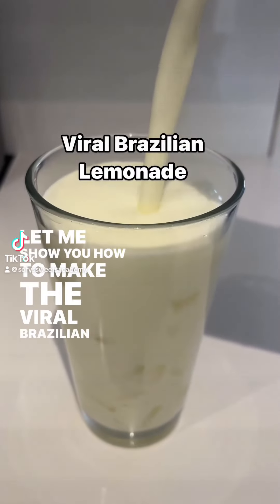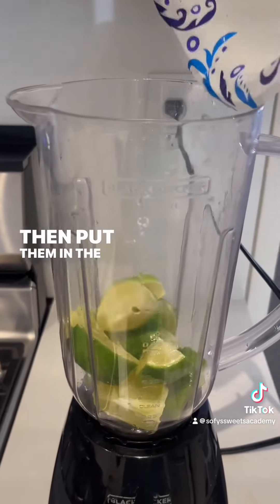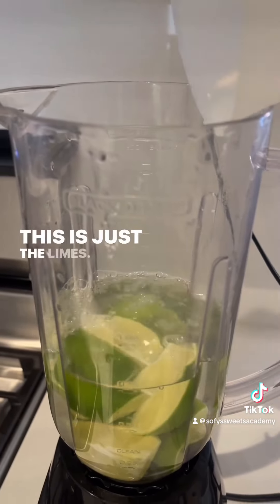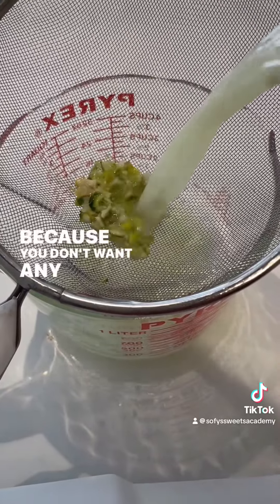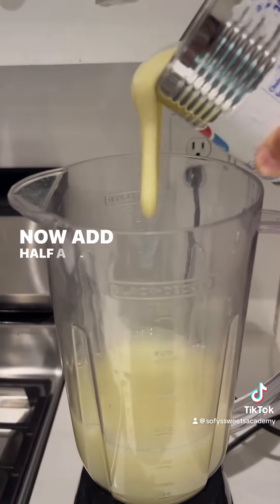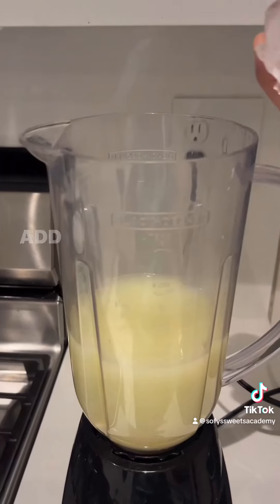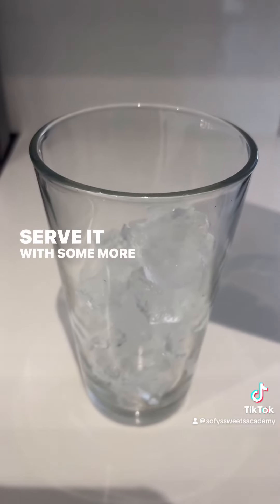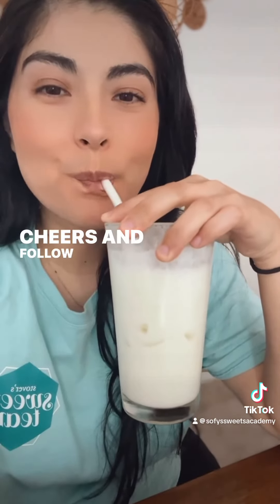Brazilian Lemonade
Viral Brazilian lemonade!
-4 limes
-3 cups water
-7-14 oz sweetened condensed milk
-Handful of ice cubes
Enjoy and  follow for more!